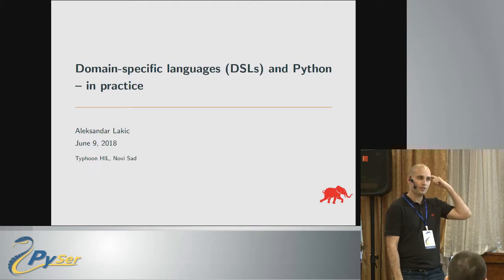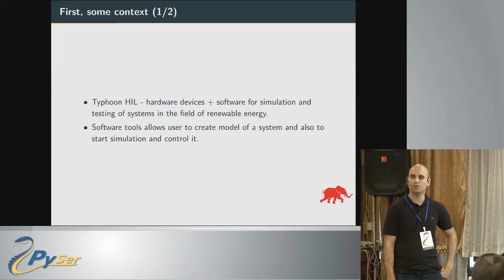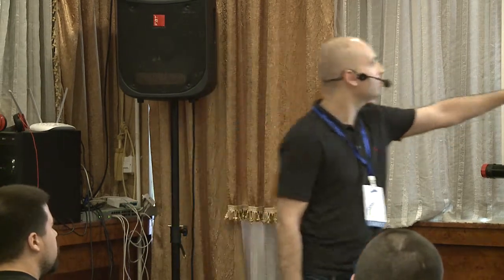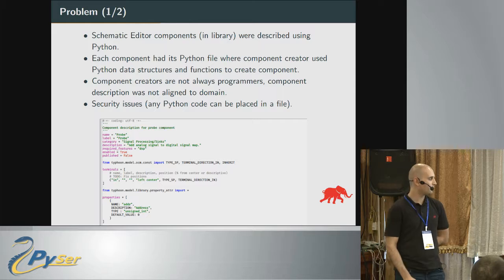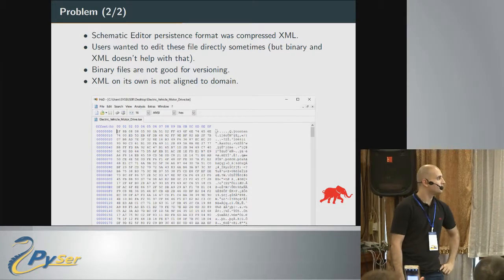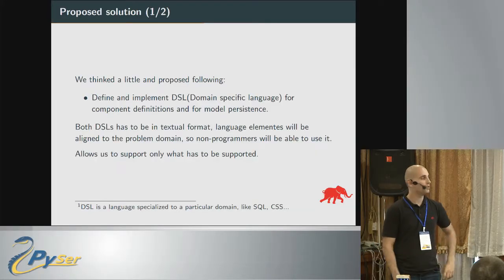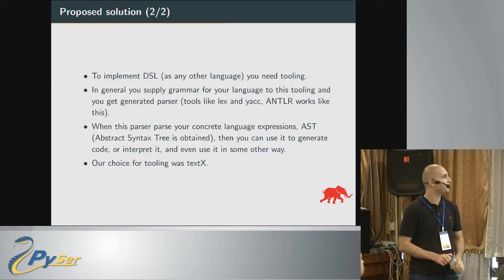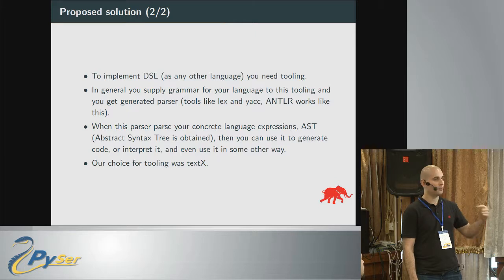Aleksandar Lakić - Domain specific languages (DSLs) and Python - in practice (PySer 2018)